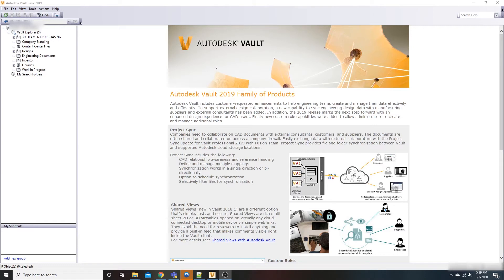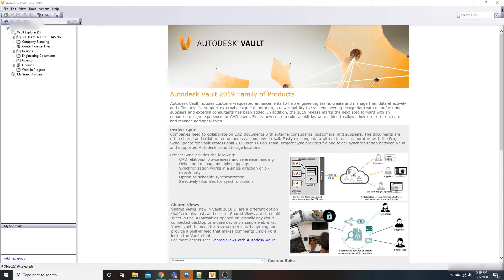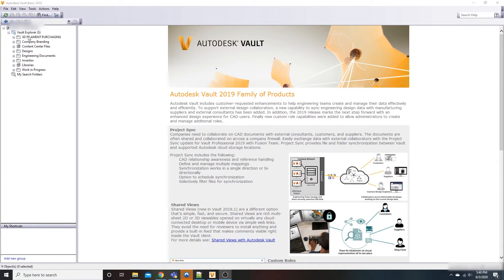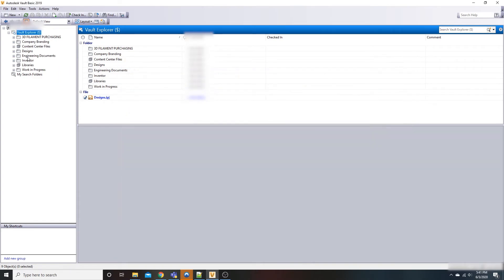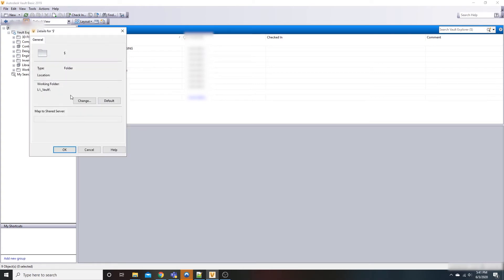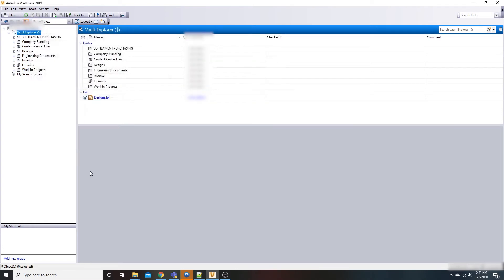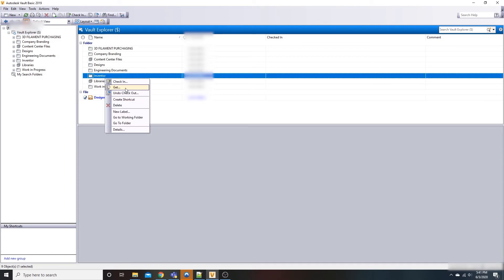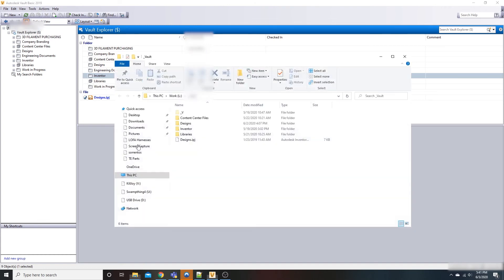Autodesk Vault - How to Set Working Folder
This video covers how to set the location of your Autodesk Vault Working Folder. This method works across multiple versions of Autodesk Vault. This video only applies to companies/institutions that permit the working folder to be changed. If you are unable to change it, you may have to speak with your Vault Administrator(s).